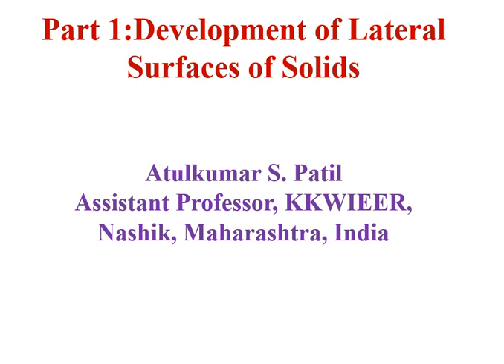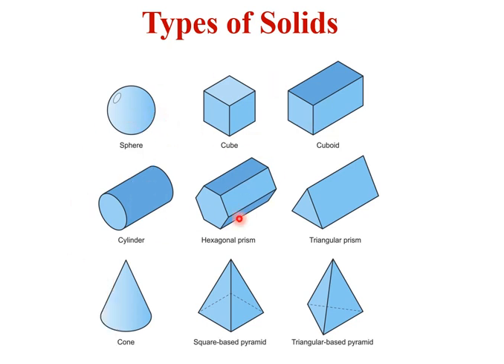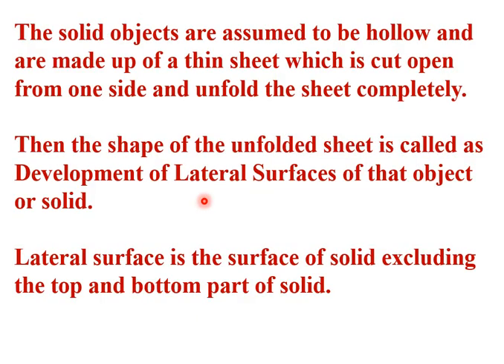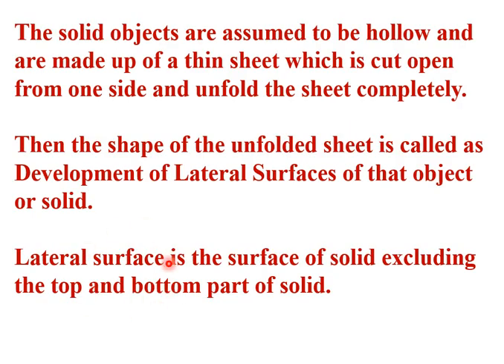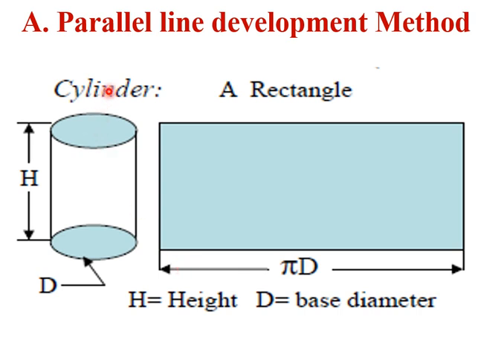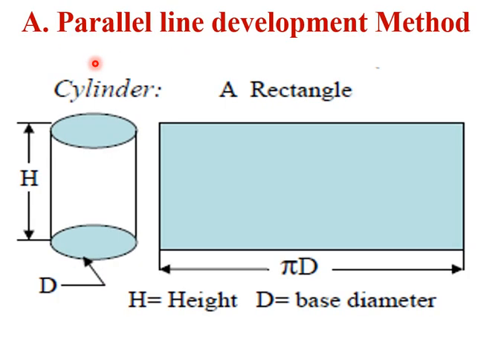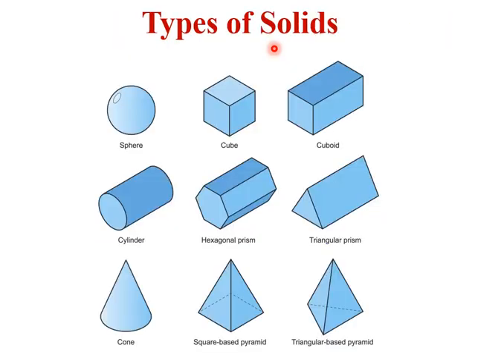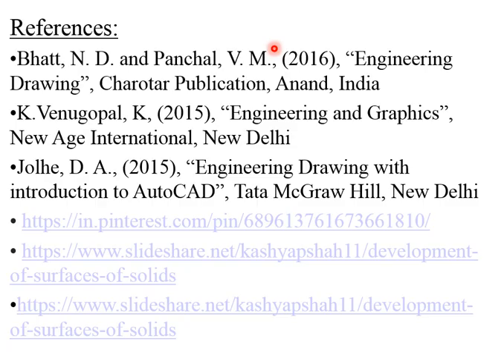Development of Lateral Surface of Solids- Part 1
The basics of development of lateral surfaces of solids like Cylinder, Prism, Cone and Pyramid is explained in this video.